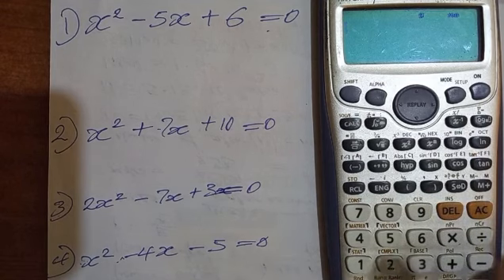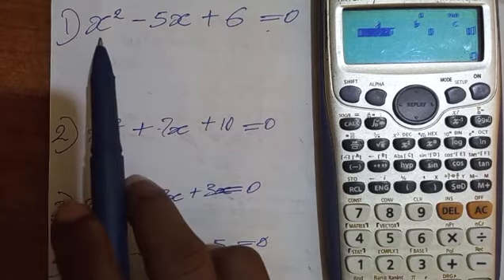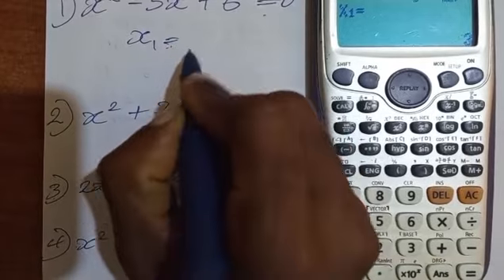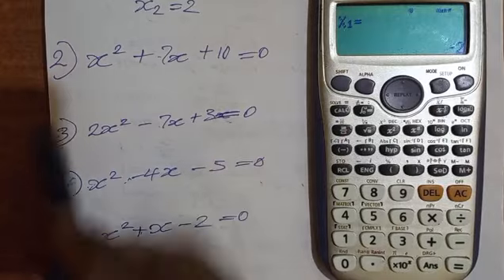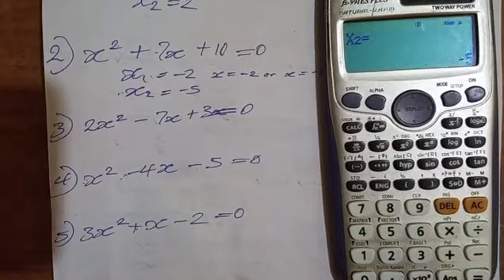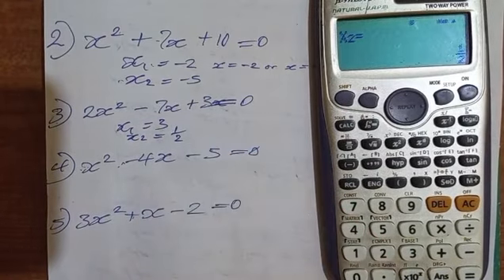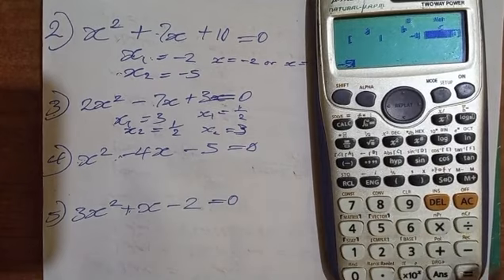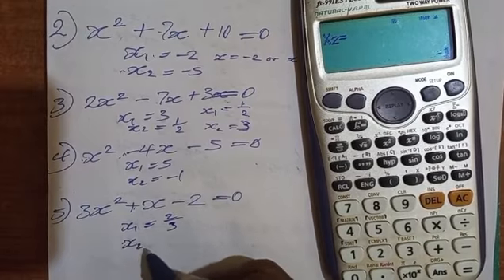Using Calculator to solve Quadratic equation